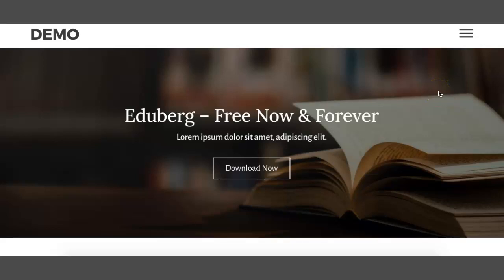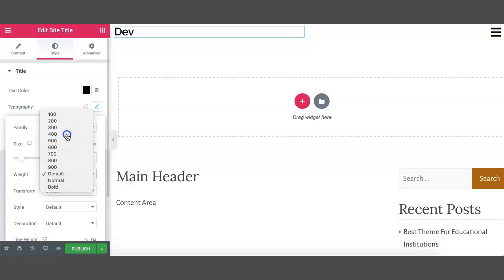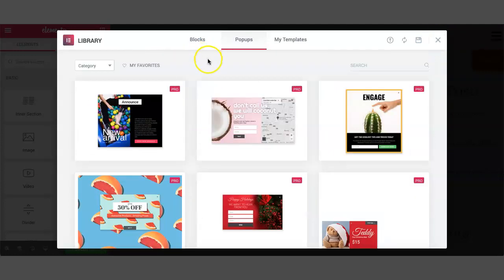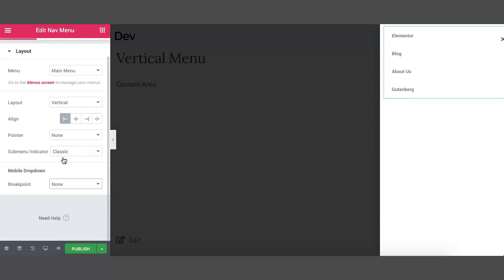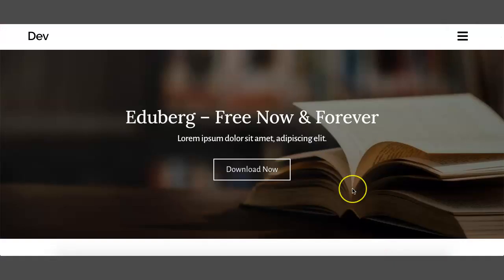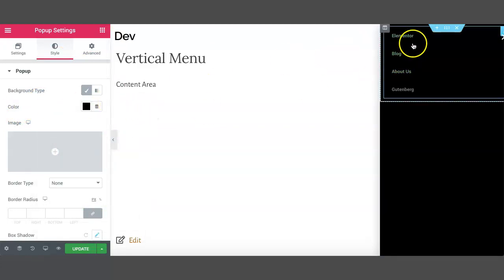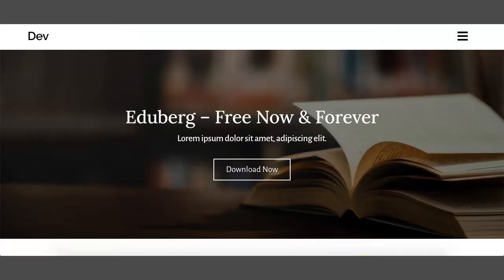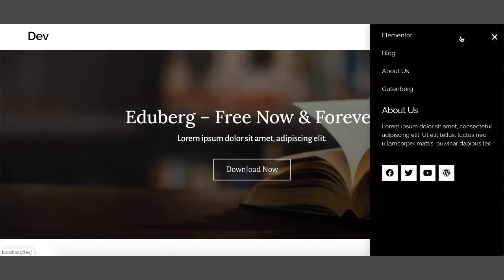How to create an Off-Canvas Menu with Elementor Pro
Off-Canvas menus are widely used in modern websites these days. In this video, I am going to show step by step guide to create the Off-Canvas menu using Elementor Pro. Either you call it Off-Canvas menu or Flyout Menu, this video will help you to create it professionally within a few minutes.